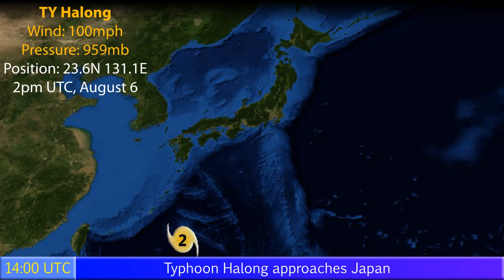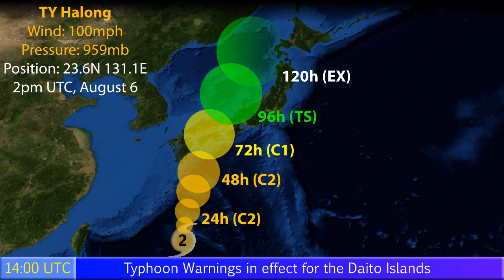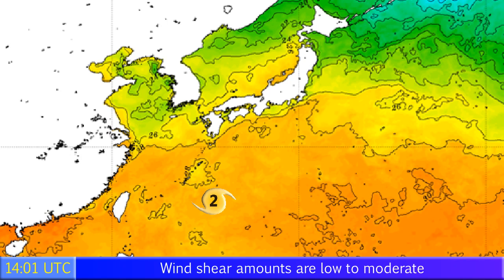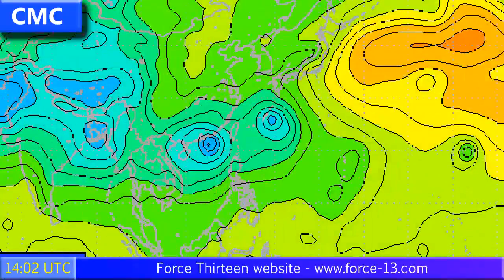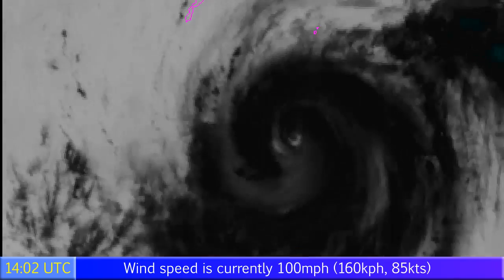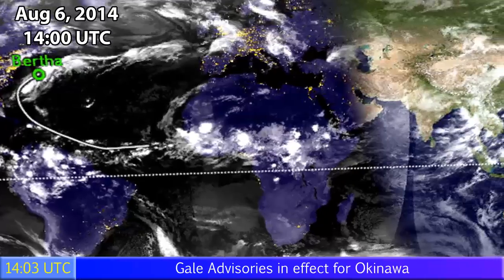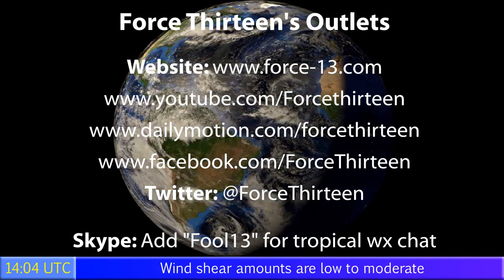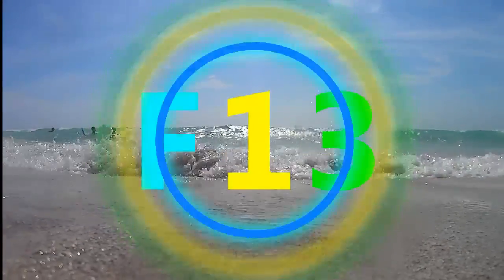Typhoon Halong approaches Japan - Update 4 (August 7, 2014)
Typhoon Halong has restrengthened into a Category 2 typhoon, warnings are now in effect for the small Daito Islands, and Okinawa.